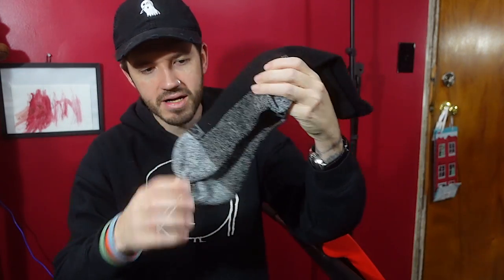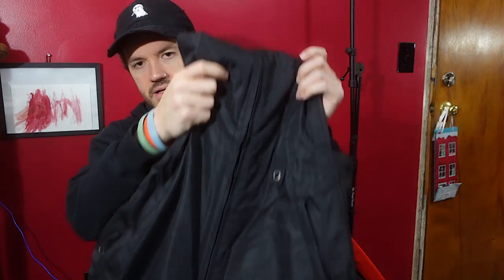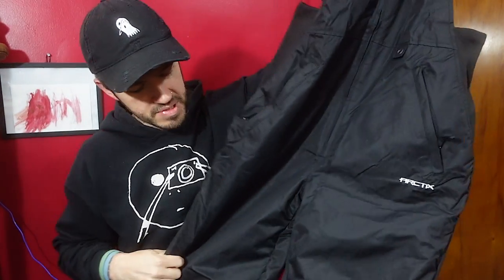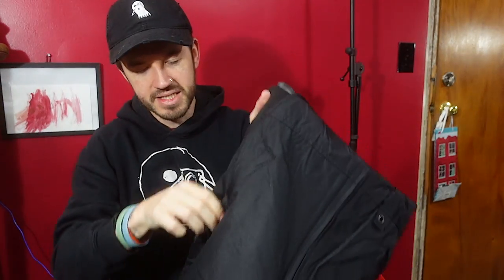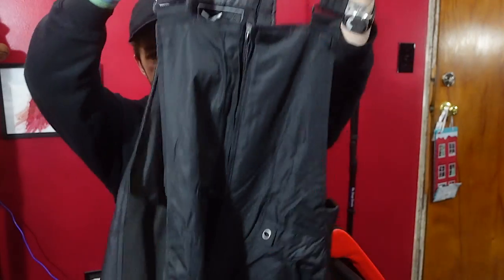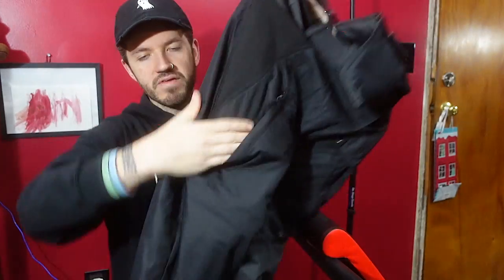Winter Street Photography Gear (clothing) | VLOG 18